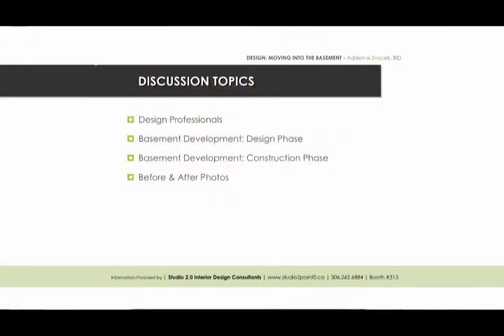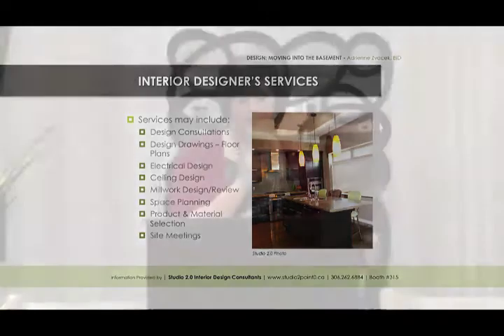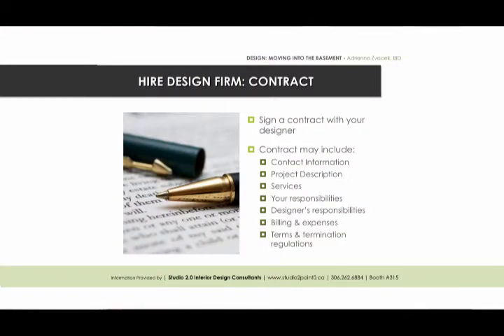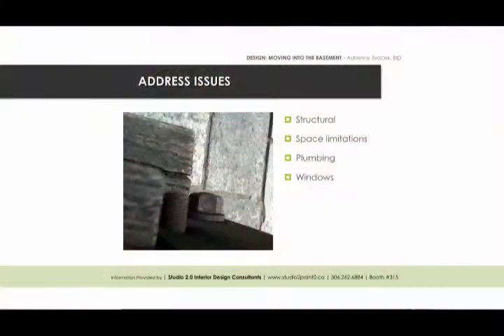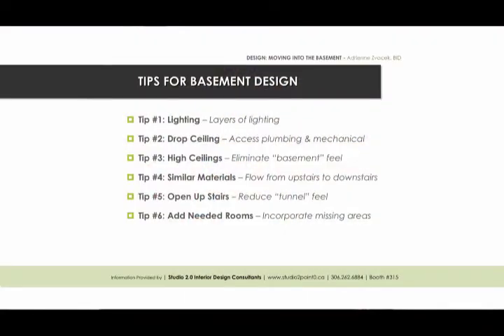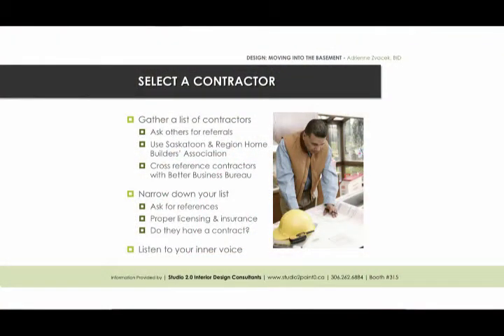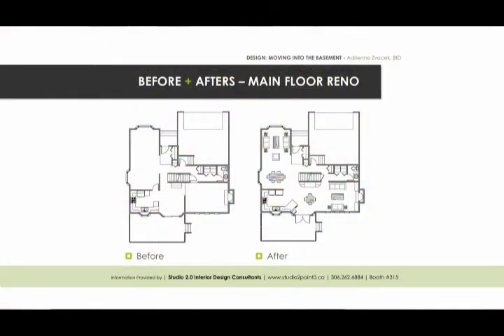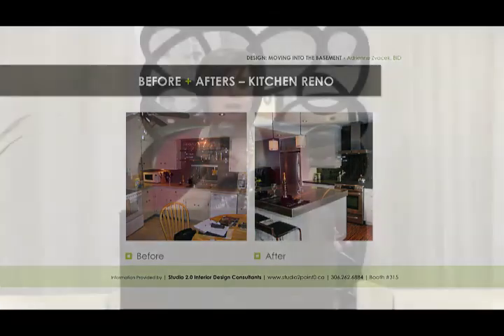Basement Development - Studio 2.0 Interior Design Consultants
Studio 2.0 Interior Design Consultants discusses basement development at the Saskatoon & Region Home Builders' Association's annual HomeStyles home show.

Studio 2.0 Interior Design Consultants
Adrienne Fedorowich, BAID, NCIDQ (R) Certificate No. 27111
Principal Designer